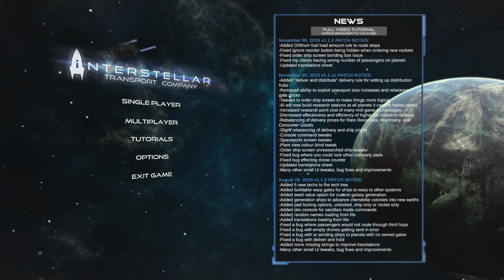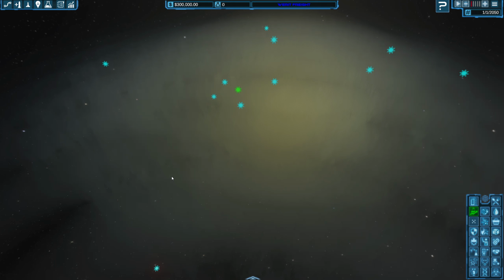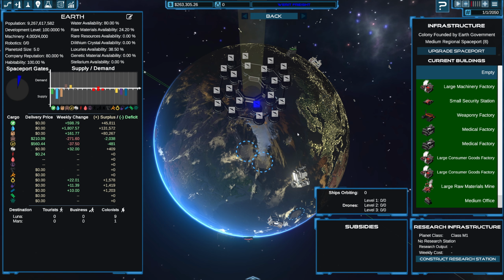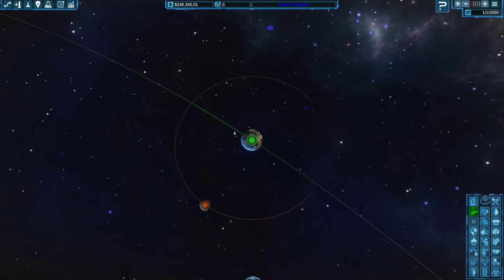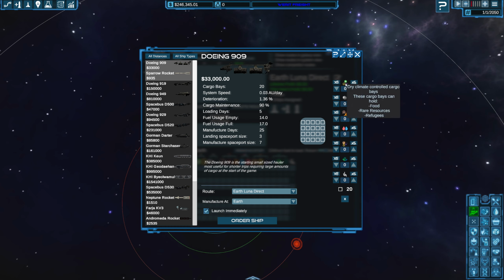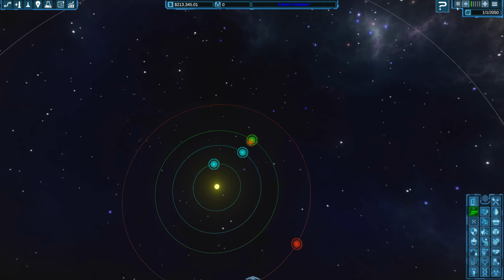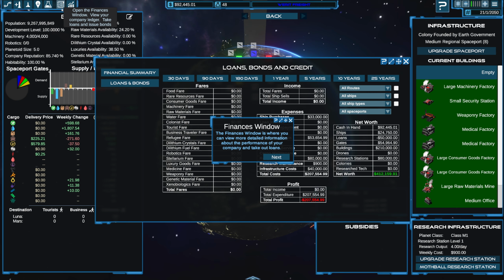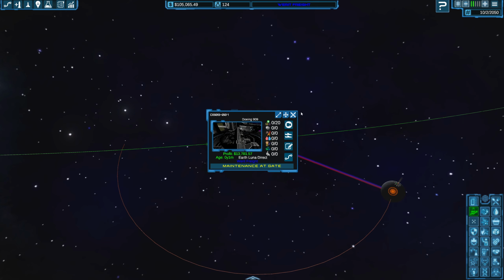Getting Started in Interstellar Transport Company (#1)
Interstellar Transport Company is basically Railroad Tycoon in space as far as I can tell so far.  I was a big fan, so let's give this one a shot!